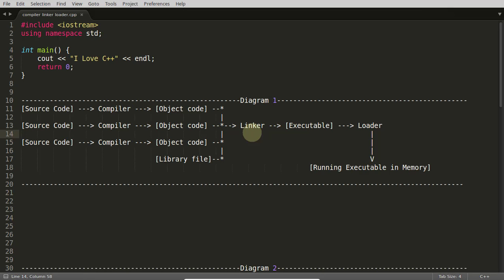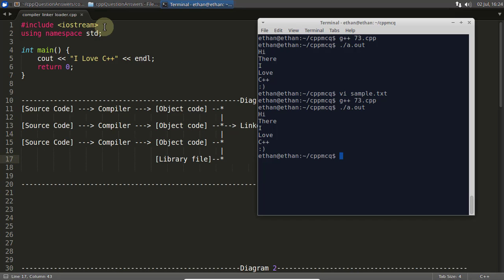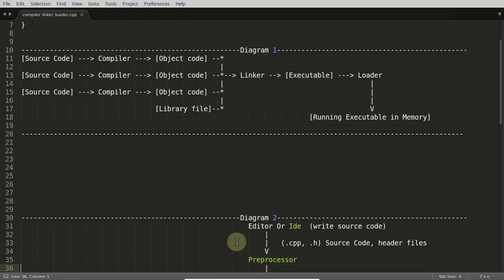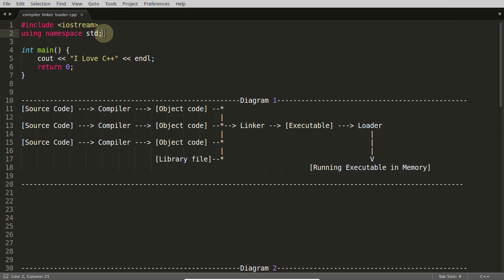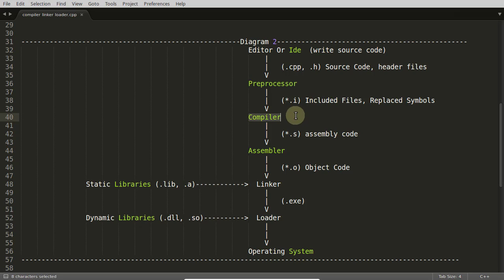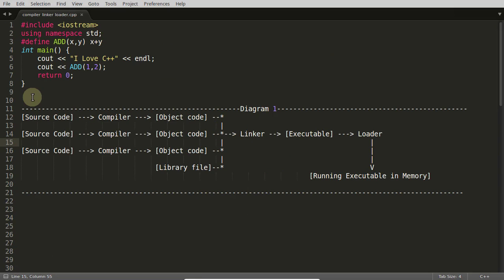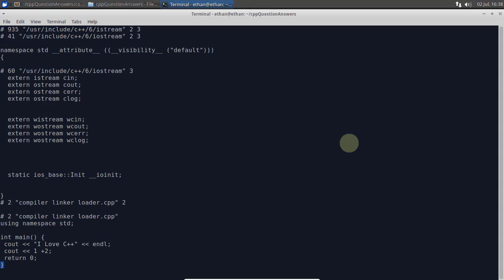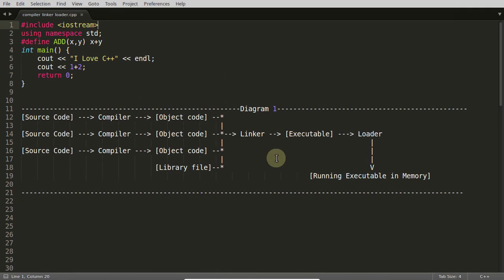How Compilation Works Internally In C And C++?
JOIN ME

In this video we'll learn about How Compilation Works Internally In C And C++, it is very common question in C and C++ programming interviews.
There are several steps your program goes through when it is being compiled and i have tried to cover almost all the steps in details.